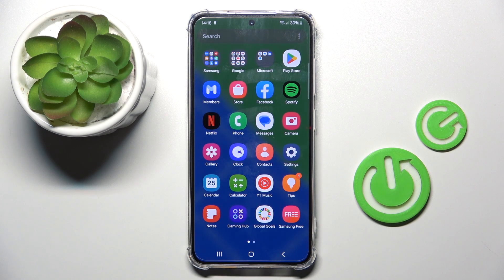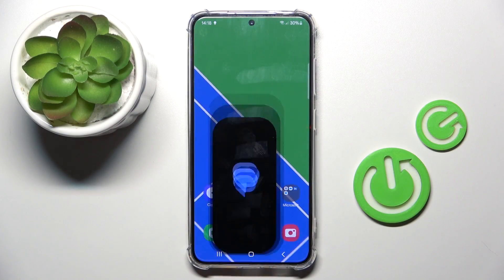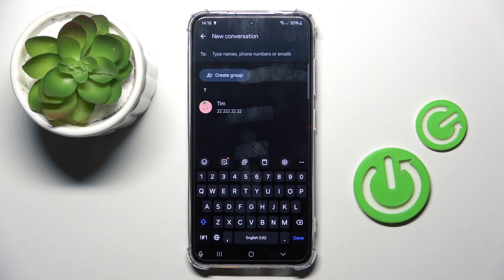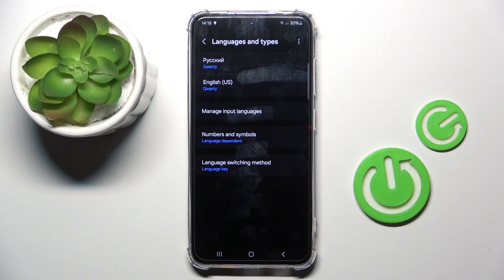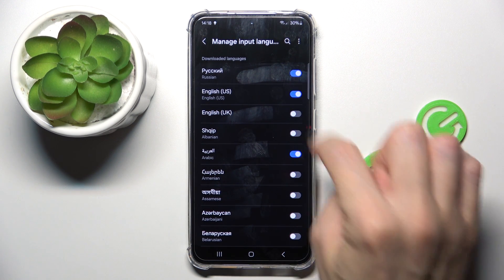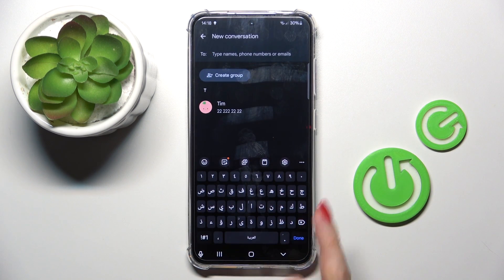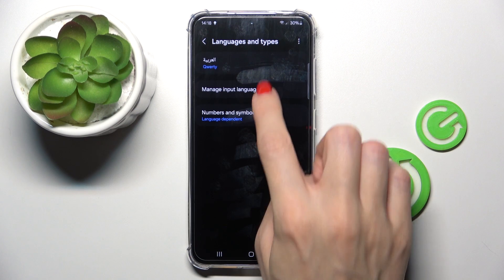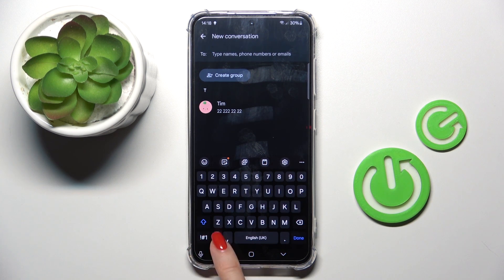How to Change Keyboard Language on SAMSUNG Galaxy S24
Find out more info about SAMSUNG Galaxy S24:
Hi! Stay here if you want to know how to change keyboard language on your SAMSUNG Galaxy S24. Whether you're multilingual or prefer a specific language for texting, this amazing, user-friendly guide will walk you through the steps to adjust the keyboard language settings on your Galaxy phone.

How to change the keyboard language on SAMSUNG Galaxy S24? How to apply a new language on SAMSUNG Galaxy S24? How to set up keyboard language on SAMSUNG Galaxy S24?